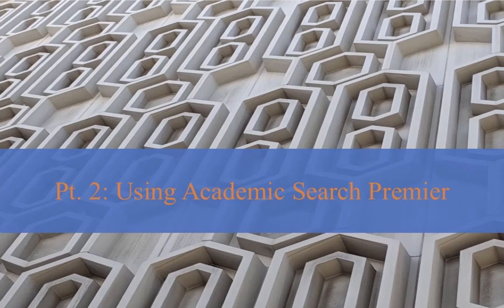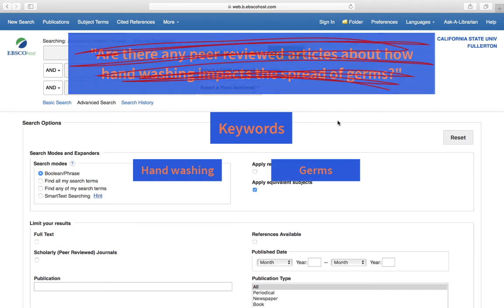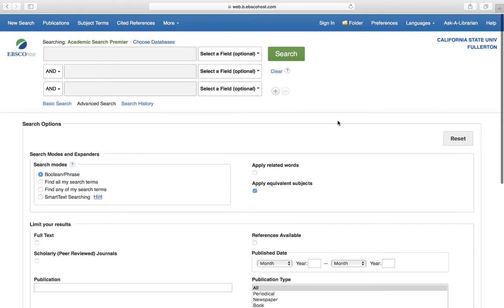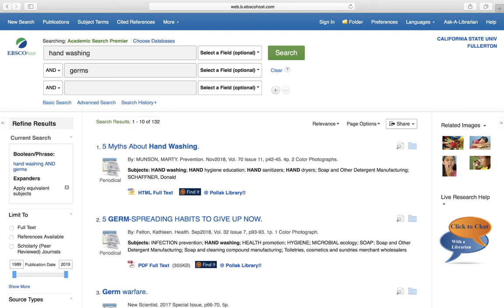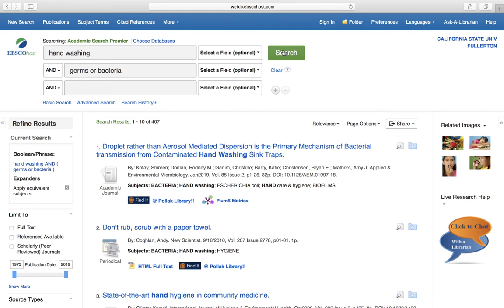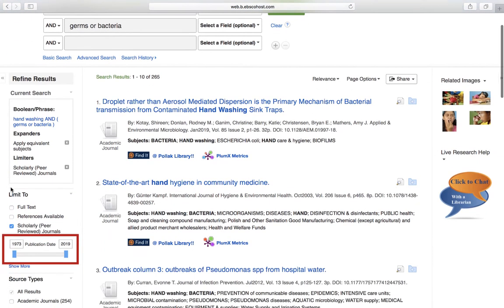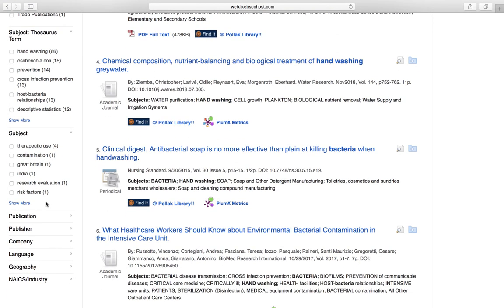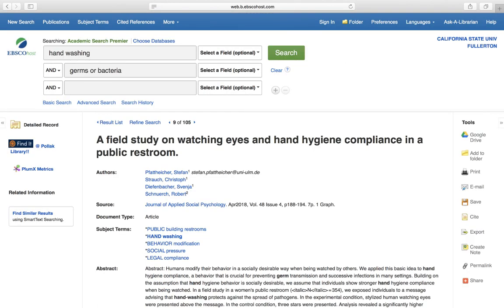Part 2: Using Academic Premier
This video, created to support an online tutorial on Academic Search Premier, describes the basics of using the database.